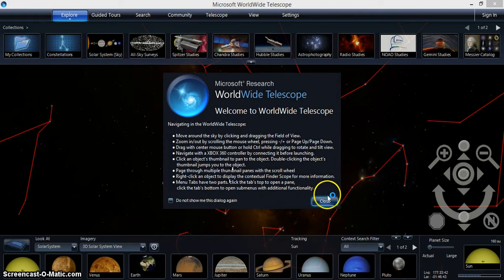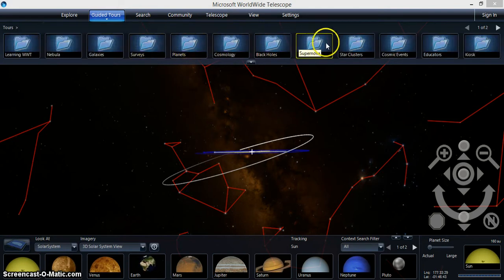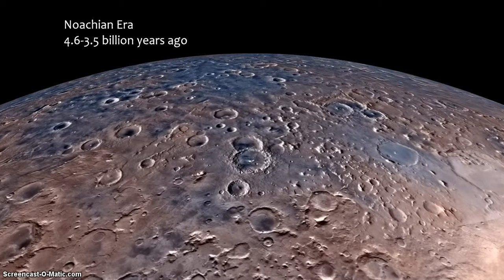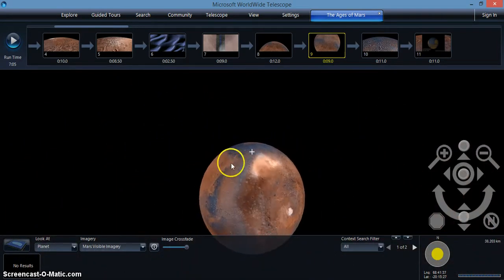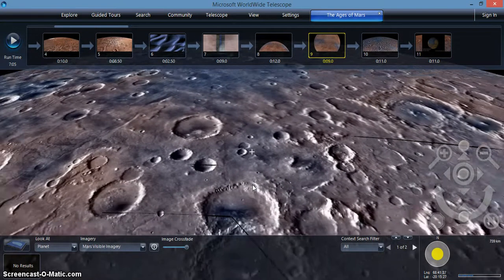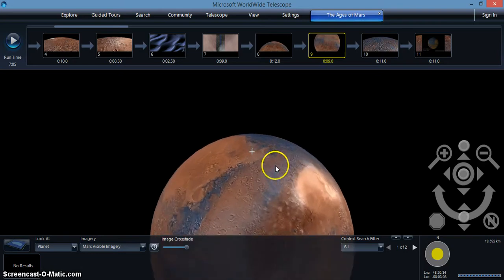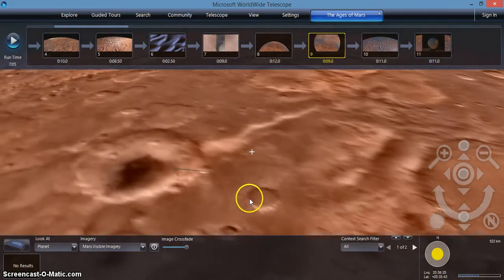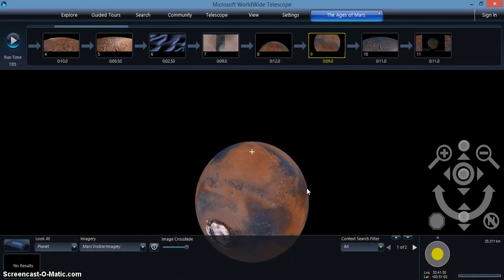A tutorial video about WorldWide Telescope by the Egaleo team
ewtinning